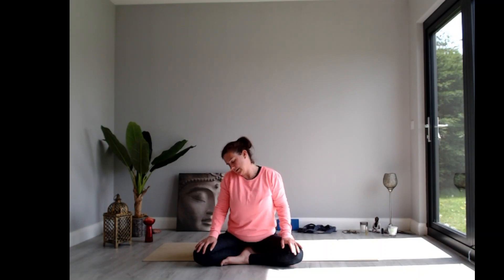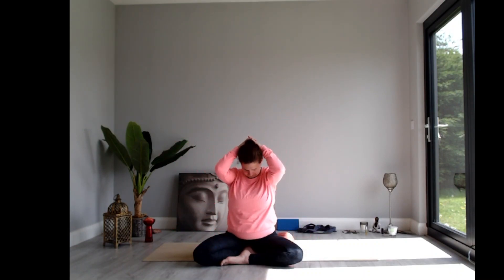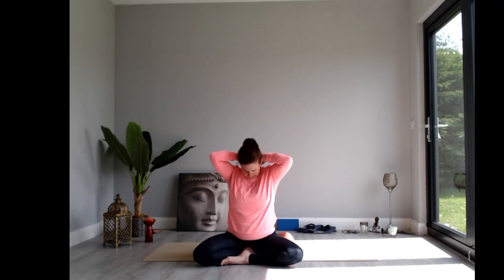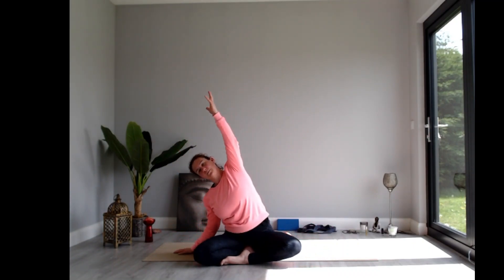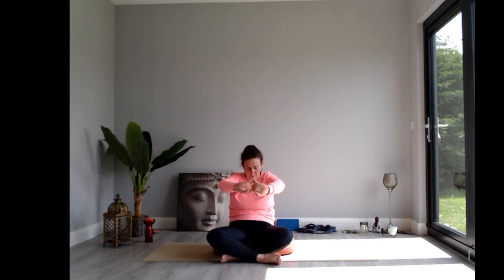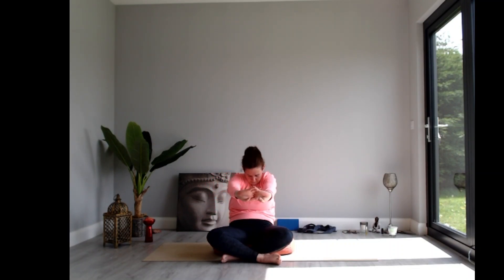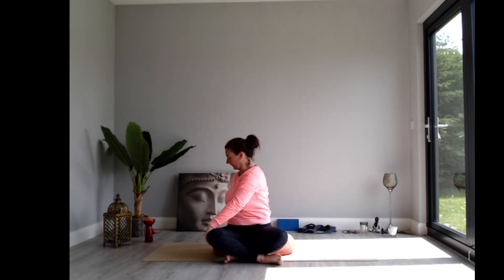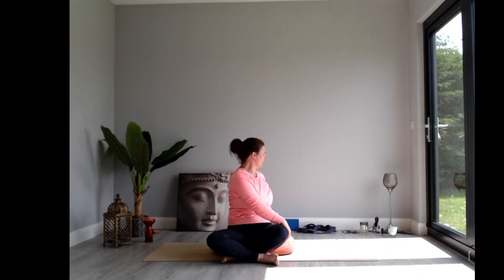5 minute seated yoga sequence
This 5 minute yoga sequence will release tension with simple joint movements in the upper body. Practice in the morning to warm up your body and get ready for the day ahead